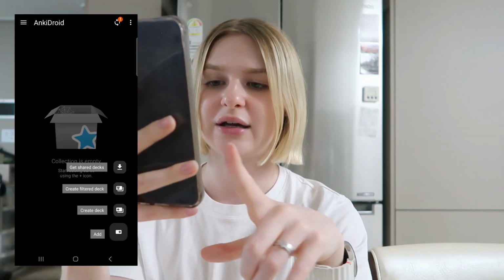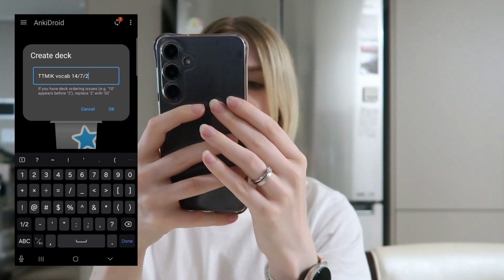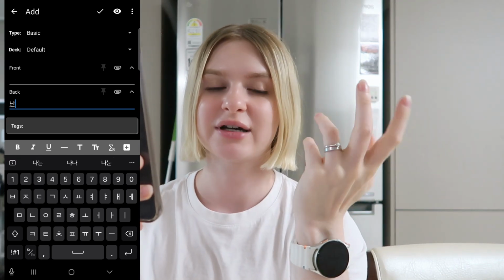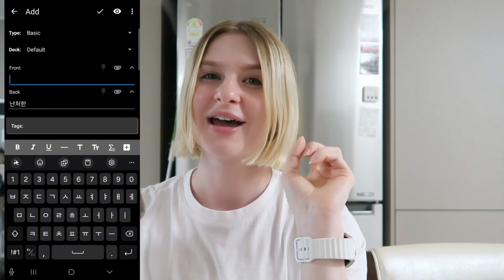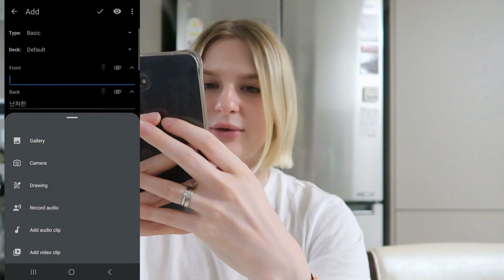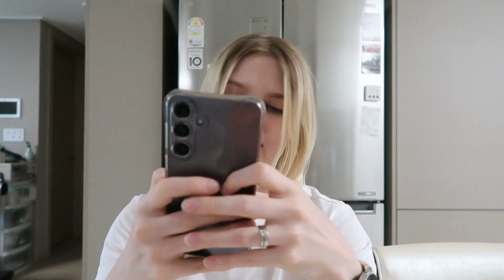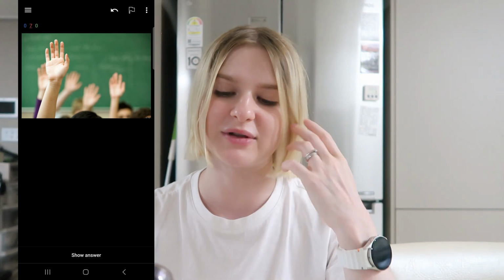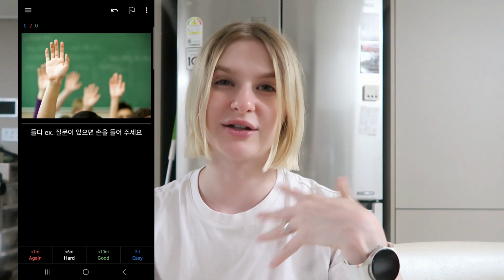How I finally started remembering Korean vocabulary! (my vocab routine)✨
Hi friends!🩷 Want a simple but effective way to study Korean vocabulary? 🇰🇷✨

In this video, I’ll take you through my weekly Korean vocab study routine using Talk To Me In Korean’s "My Weekly Korean Vocabulary" book and the Anki app for spaced repetition.

You’ll see how I:

-Choose and highlight vocabulary from the book

-Make custom Anki flashcards (with example sentences)

-Review words daily for long-term memory

If you're a Korean learner looking to build your vocabulary fast and consistently, this method might be a game-changer for you too! (hopefully)

 Chapters:
0:00 - Intro
0:43 - TTMIK Book + Anki Overview
1:30 - Highlighting vocabulary from the Book
2:38 - Creating Anki Flashcards
5:40 - Reviewing Flashcards
7:20- Outro

안녕~ 💙